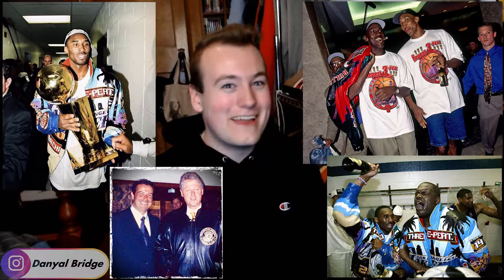Unboxing | A 1 Of 70 Vintage Jeff Hamilton Chicago Bulls 1996 70 Wins Season Leather Jacket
Hey y'all! Welcome back to another unboxing video! In the video, I am going to be unboxing a very limited 1 of 70 Vintage Jeff Hamilton Chicago Bulls 1996 70 Wins Season Leather Jacket!

In the video, I will dive a little into the designer Jeff Hamilton, my love for his jackets, and why this jacket is so special.

As always, I want to know your thoughts and opinions on this 1 of 70 Vintage Jeff Hamilton Chicago Bulls 1996 70 Wins Season Leather Jacket! Do you like it? Do you hate it? Would you pick it up? Or would this jacket be a miss for you? Lemme know all your thoughts and opinions in the comment section below!